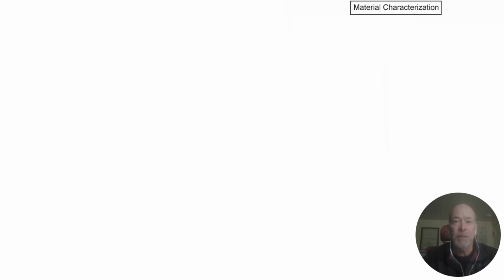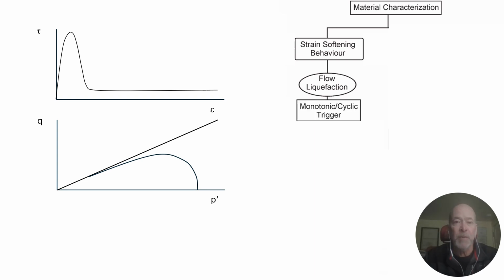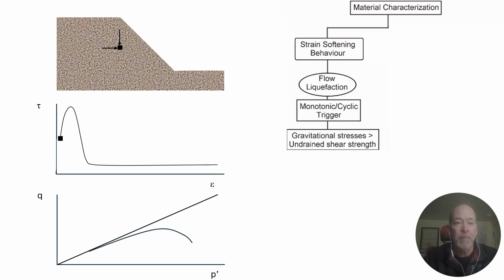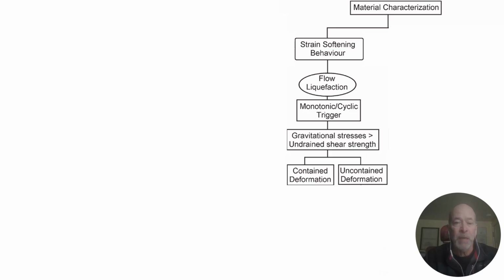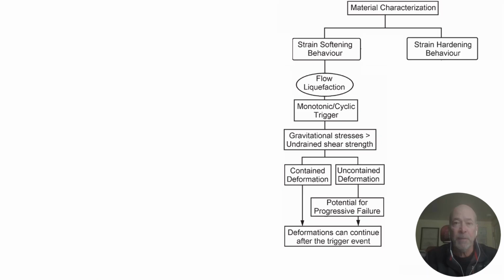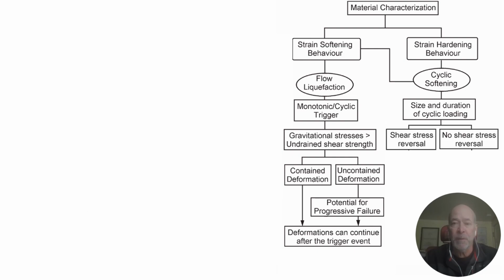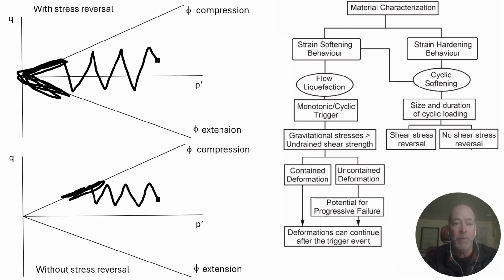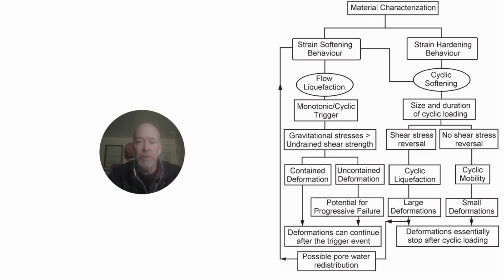Act 11: Liquefaction definitions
In this video I use a graphic from the CANLEX summary report to define various liquefaction terminology.